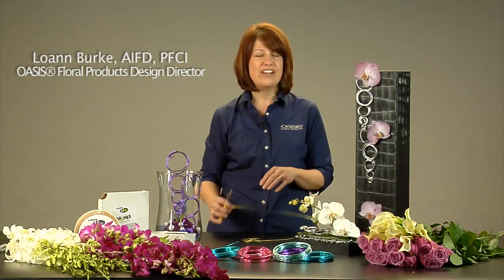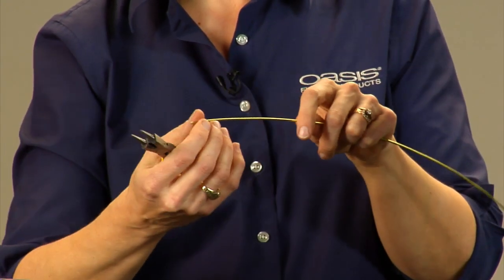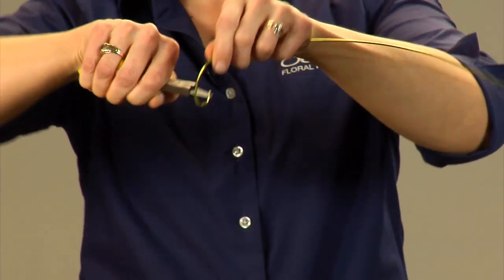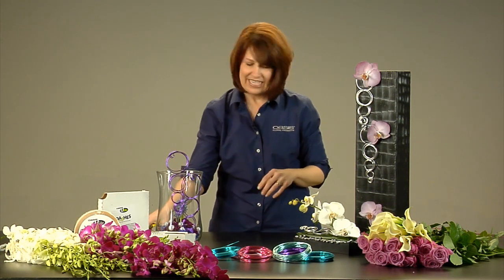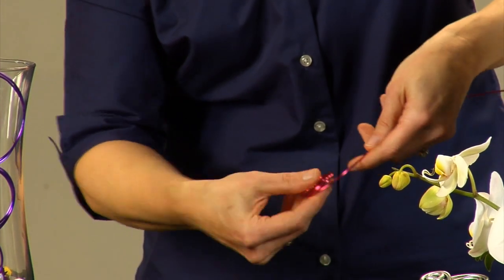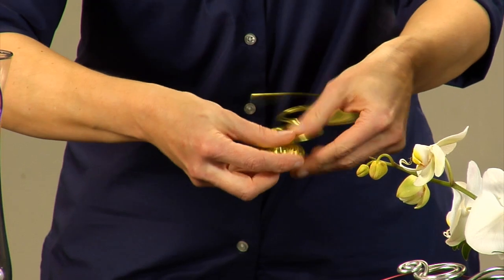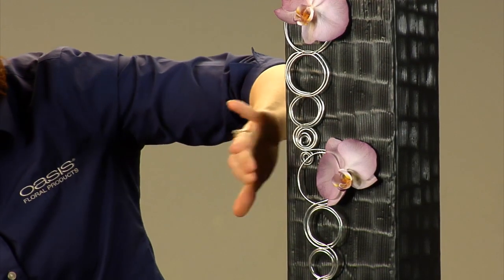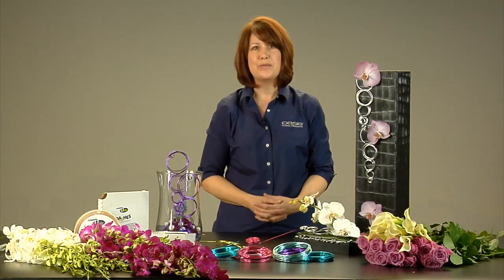Make perfect circles with OASIS Aluminum Wire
Design Director Loann Burke, AIFD, PFCI, shows how to make perfect wire spirals using OASIS Aluminum Wire. Dress up any vase or floral arrangement with beautiful wire accents!